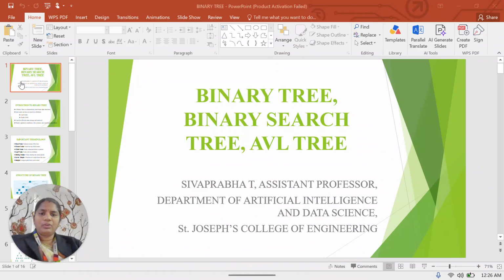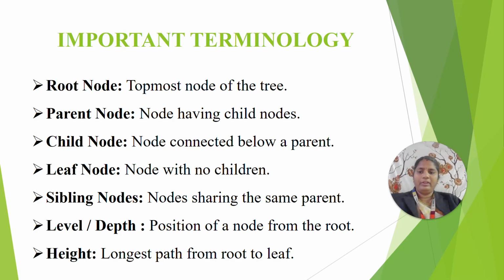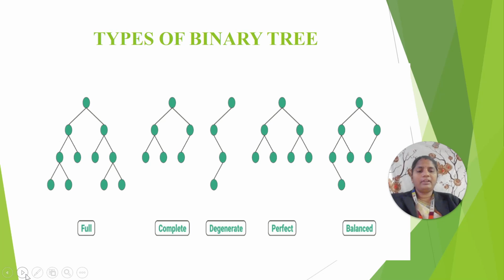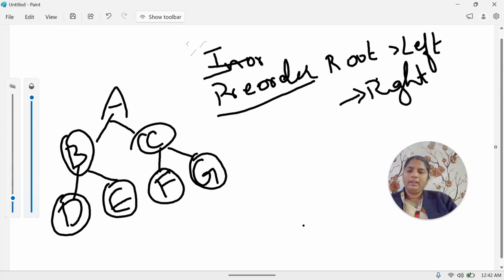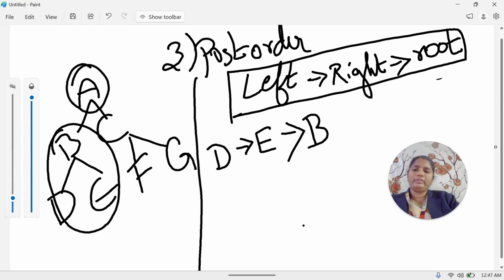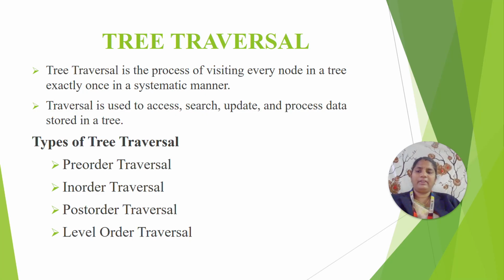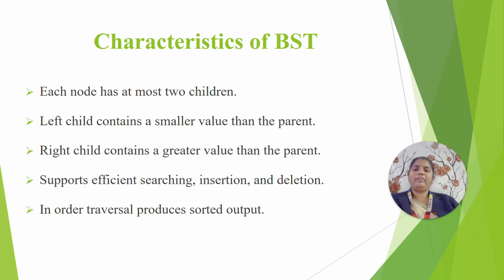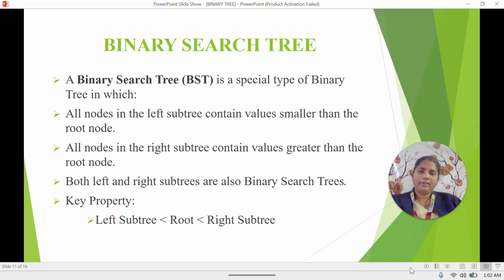Binary Trees, Traversal, and BST Basics- SIVAPRABHA T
🌳 **Binary Trees, Traversal, and BST Basics** | Lecture by **SIVAPRABHA T**

Welcome to this comprehensive lecture on **Binary Trees, Tree Traversal Techniques, and Binary Search Tree (BST) Basics** presented by **SIVAPRABHA T**. This session provides a strong foundation in tree data structures, one of the most important concepts in Data Structures and Algorithms.

🔹 Topics Covered:
• Introduction to Binary Trees
• Types of Binary Trees
• Tree Terminologies and Properties
• Tree Traversal Methods:

* Preorder Traversal
* Inorder Traversal
* Postorder Traversal
  • Introduction to Binary Search Trees (BST)
  • BST Properties and Characteristics
  • Searching, Insertion, and Deletion Basics in BST

This lecture is ideal for students, programmers, and competitive coding enthusiasts who want to strengthen their understanding of hierarchical data structures and algorithm design.

📚 Build a solid foundation in Data Structures and prepare for coding interviews, university examinations, and advanced algorithm concepts.